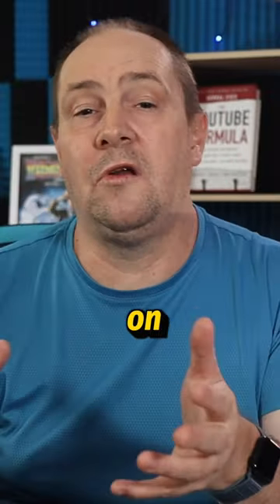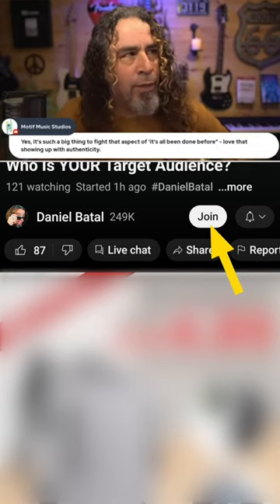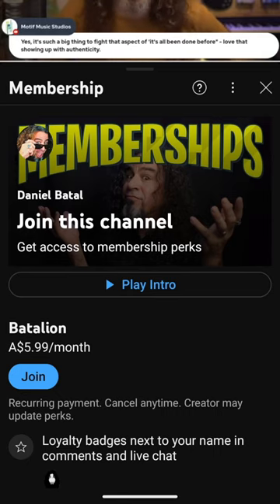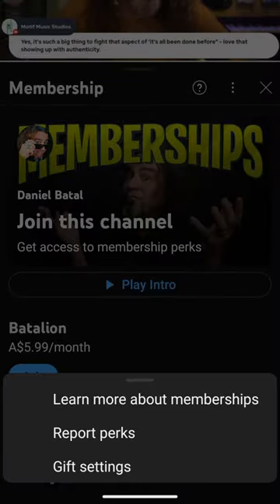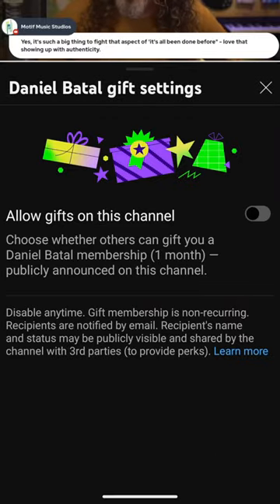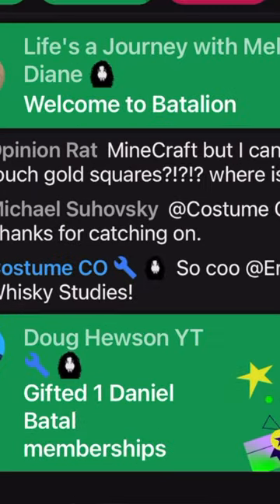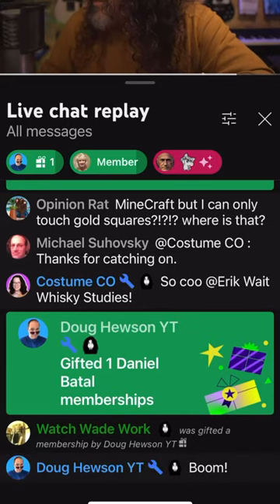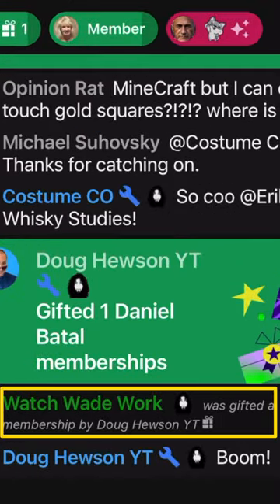How to Opt-in to Receive a Gifted Membership on Your Phone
Gifted Memberships have been out for some time. So if you cannot afford to sign up for regular membership on your favorite live streamer's channel, you can now opt-in to receive a Gifted Membership when one is given during a live stream or Premiere.

In the Short, I walk you through how to do it on a Phone!